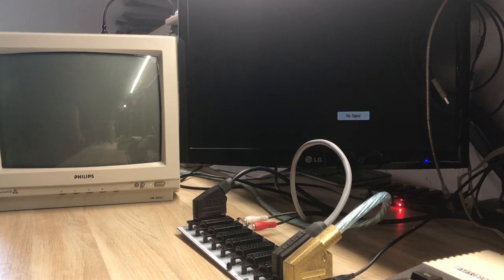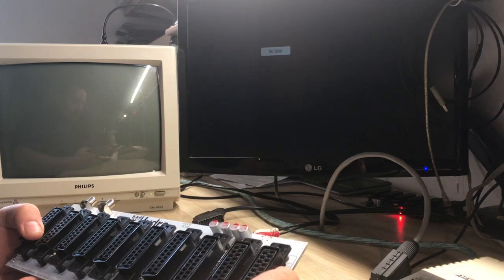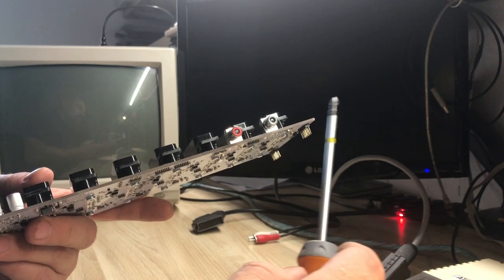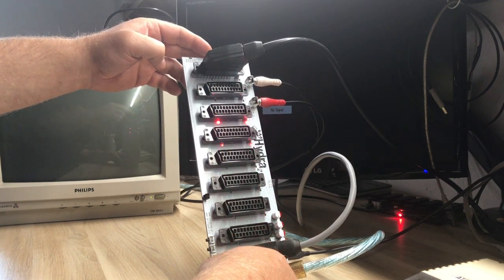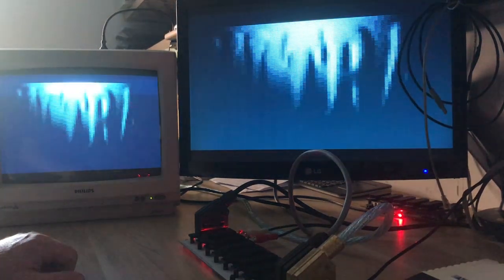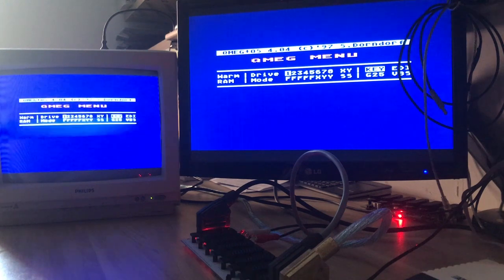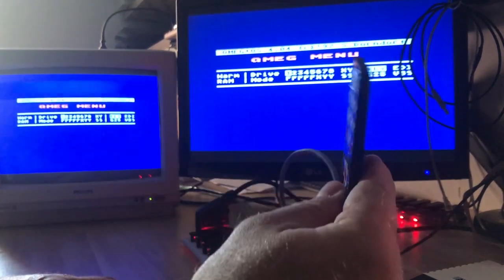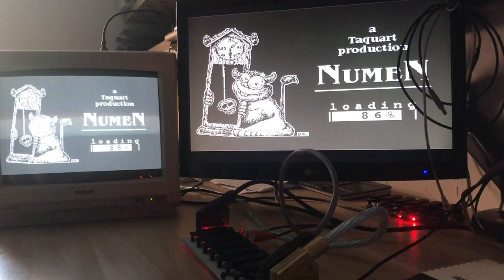Hydra2 presentation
HYdra2 is fully automatic SCART switch with full galvanic inputs separation.

8 scart inputs ( RGB, s-video, composite) - easily expandable to 16 or 24 inputs with HYDRA HEADS device
2 scart ouput -  now, You can connect Your 2 ouput devices !!
"Knight rider" style active scart detection
full ROHS
AVR controller with firmware future updates
HQ plexi transparent ( made by me ;-) at my laser machine)
STEREO RCA audio output (adjustable volume via remote)
headphones JACK amplified audio ouput  (adjustable volume via remote)
IR controlled
manual/automatic mode
MICRO USB power supply (regular mobile phone charger 5V will do the job - please, use sth decent - approx 1A)
Dedicted remote sold separately - soon